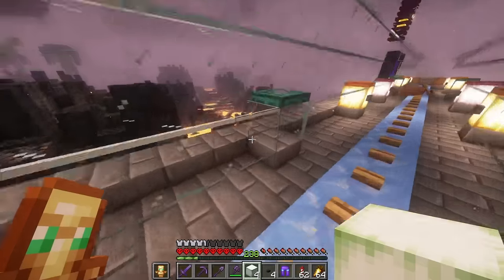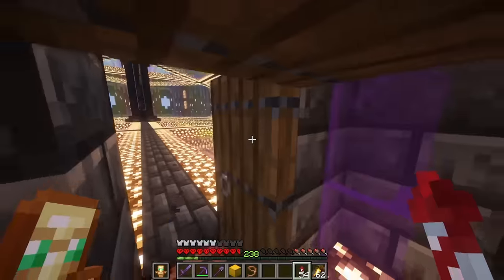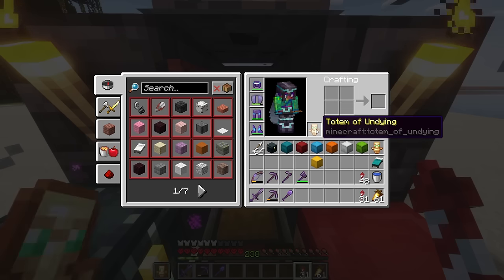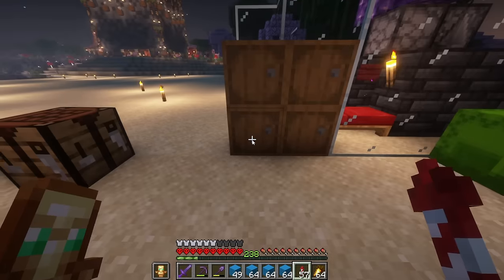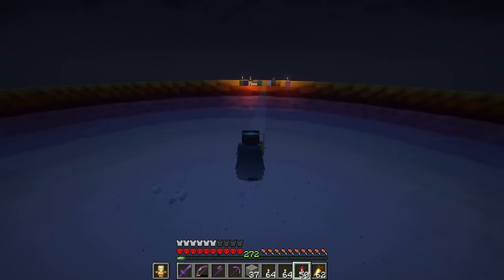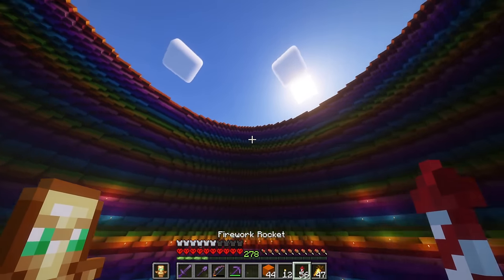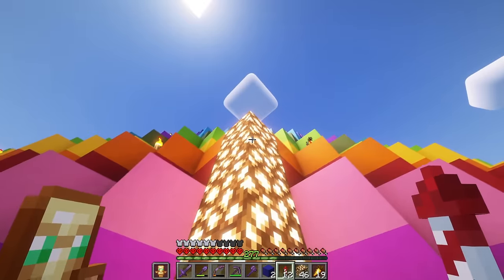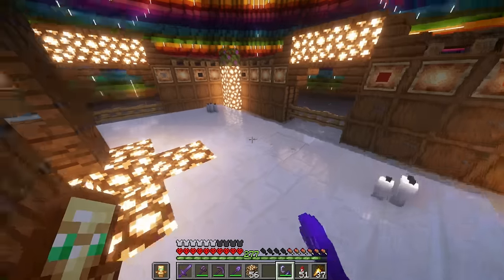I Built A Giant Concrete-Maker Planet In Hardcore Minecraft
Minecraft 1.20 Hardcore Let's Play: I Built A Giant Concrete-Maker Planet In Hardcore Minecraft! Episode 61

Minecraft 1.20 Hardcore Let's Play: I Built A Giant Concrete-Maker Planet In Hardcore Minecraft! Episode 61 (SEASON 2) If we die, then it's all over! In this episode we finally build a giant concrete storage area in the shape of a massive planet!! Also the world is now up for download to the public from episode 50. I used complementary reimagined shaders when recording this episode!! I hope that all of these videos can help people out there sleep, relax, and study!